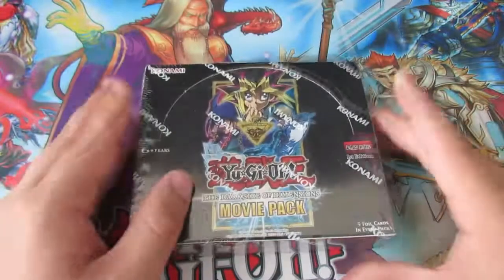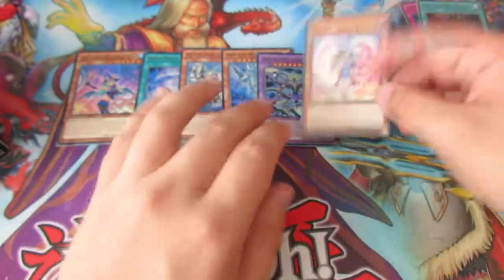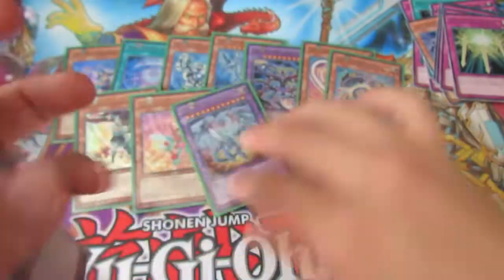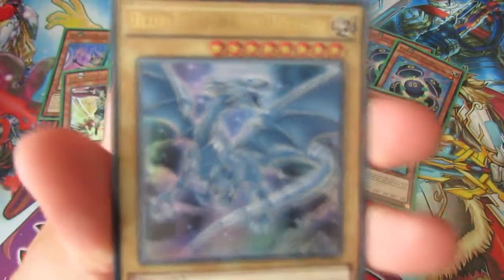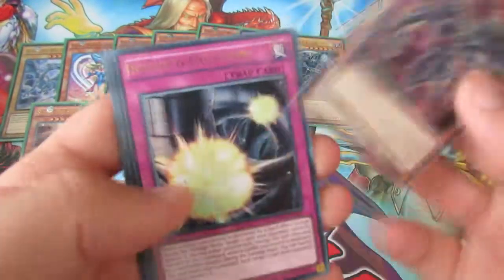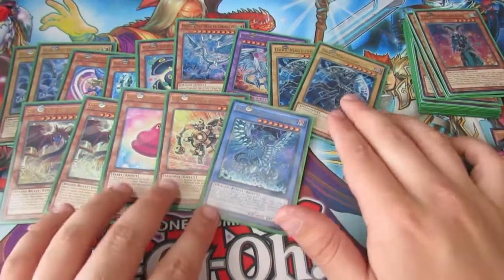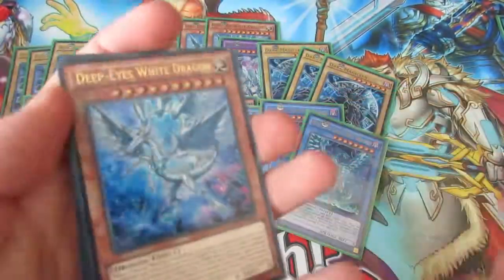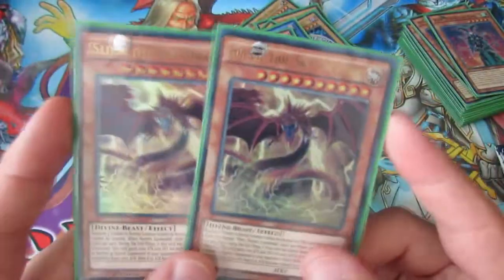UNBELIEVABLE Yu-Gi-Oh 1st Edition The Dark Side Of Dimensions: Movie Pack Box Opening!!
This is a opening of the dark side of dimensions movie pack booster box!! AMAZING BOX! :D